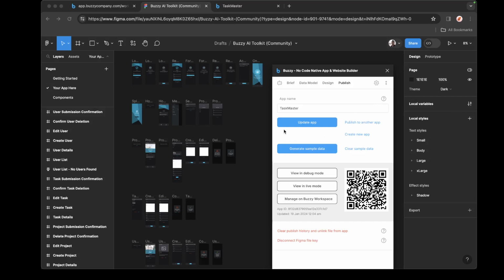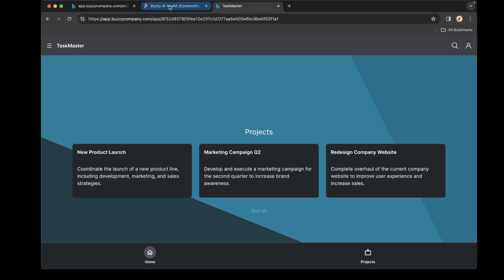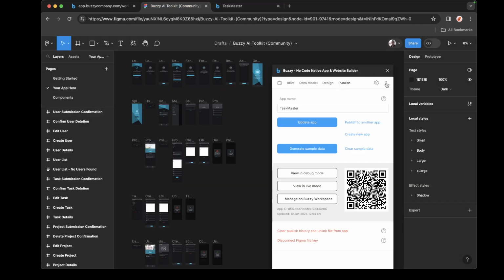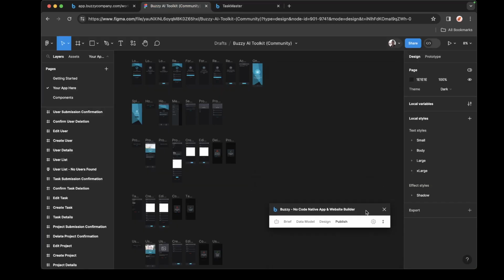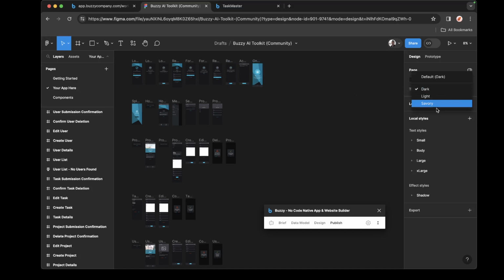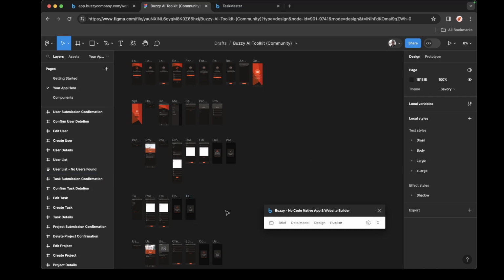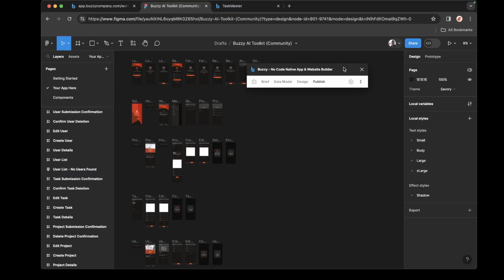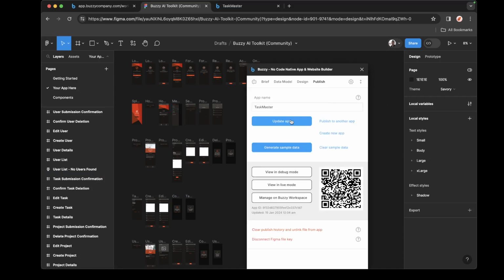Swapping your Buzzy app's theme in Figma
How to swap the theme of your Buzzy app in Figma, using Figma variables